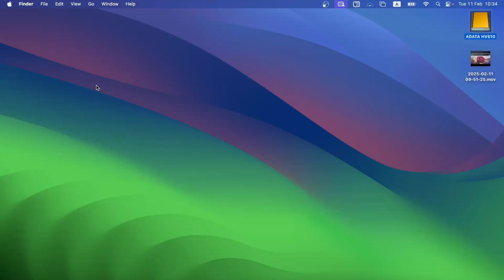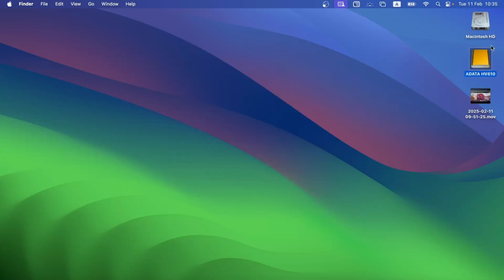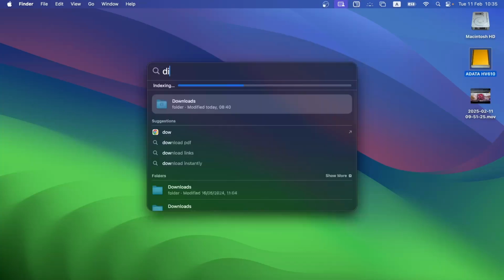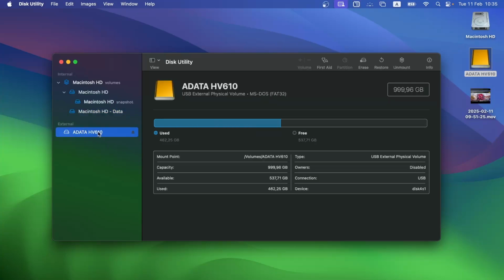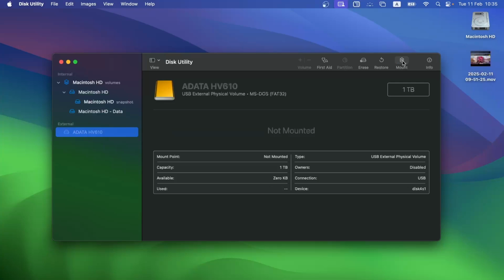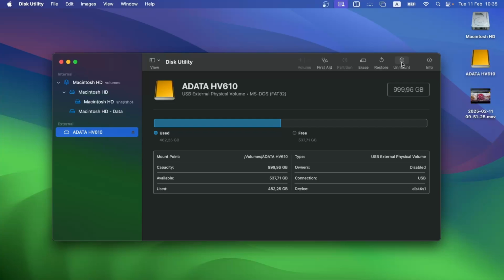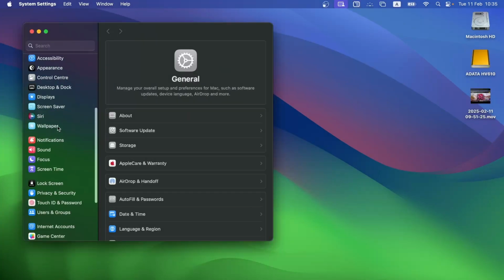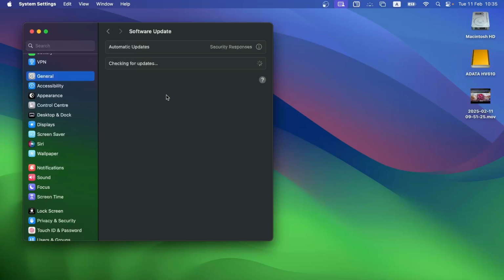How To Fix External Hard Drive Not Showing Up On Mac OS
In this video I show you How To Fix External Hard Drive Not Showing Up On Mac OS!